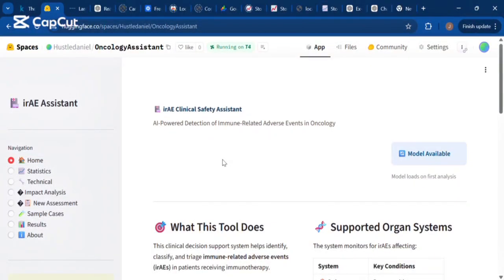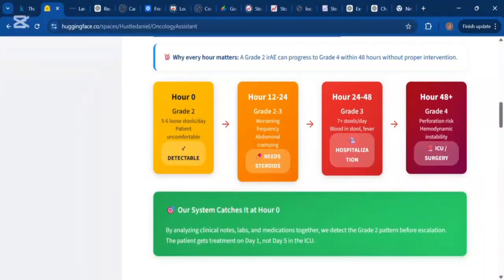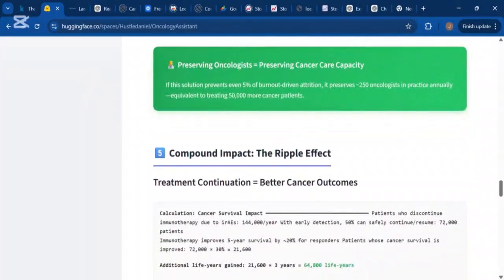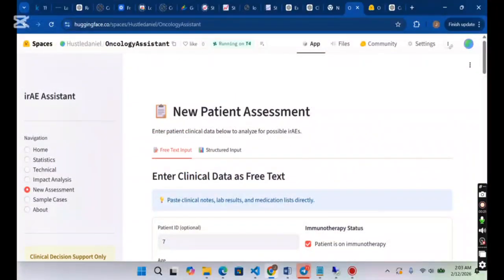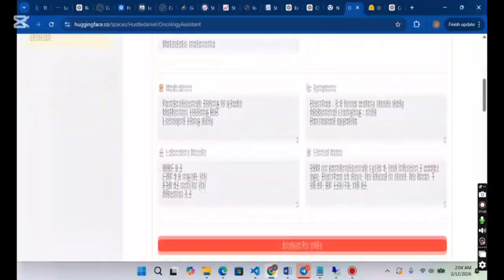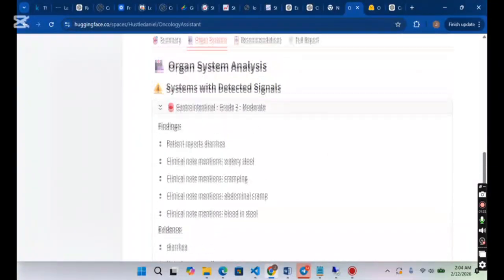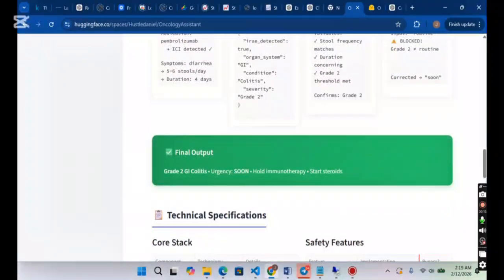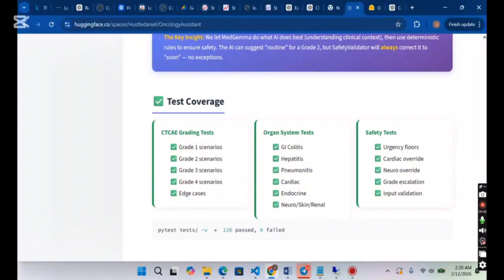Oncology irAE Clinical Safety Assistant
An AI-powered clinical decision support system for detecting, classifying, and triaging immune-related adverse events (irAEs) in oncology immunotherapy patients using MedGemma and multi-organ analysis.